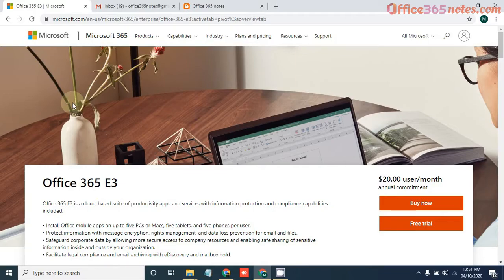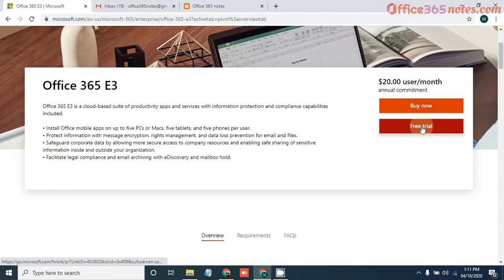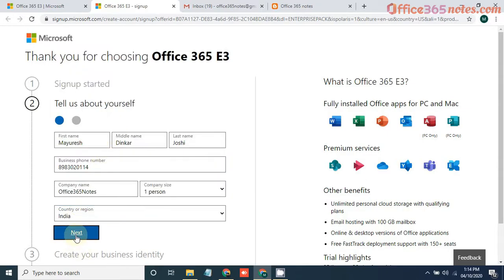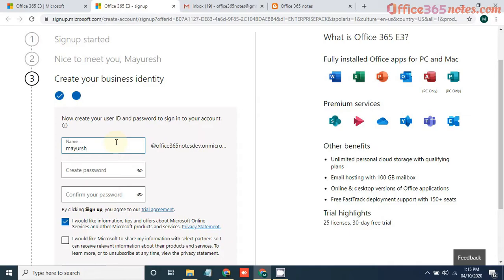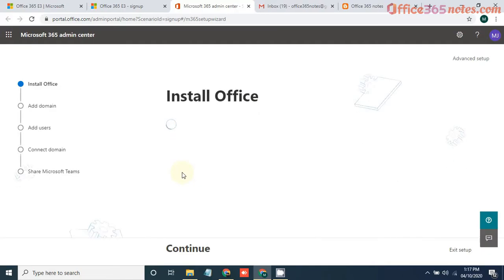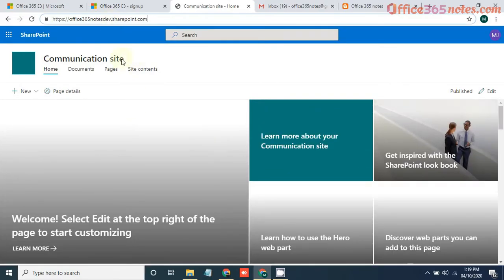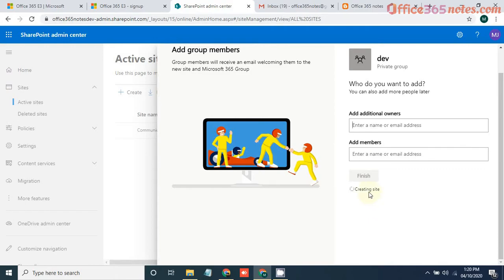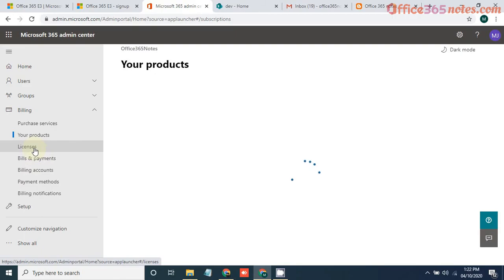How to Get Office 365 Enterprise E3 | SharePoint Online Trial Subscription for FREE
In this video, you will see how to get an Office 365 E3 Subscription for FREE. You will get an SharePoint Online Trial Subscription for FREE.